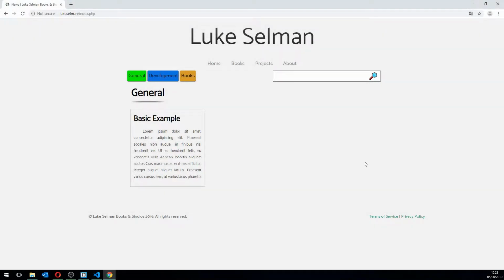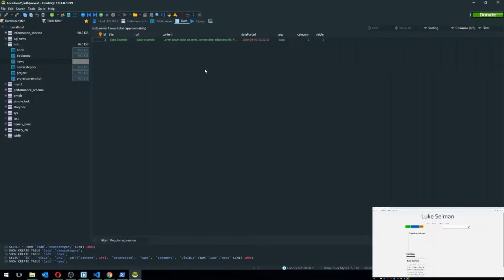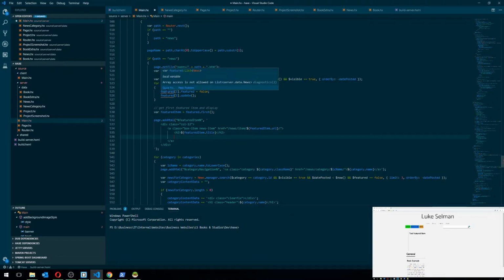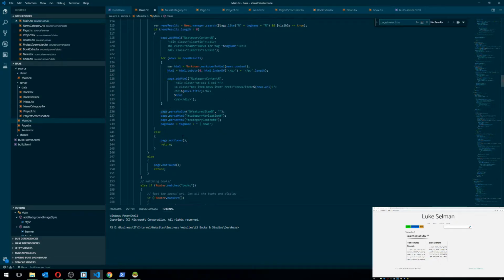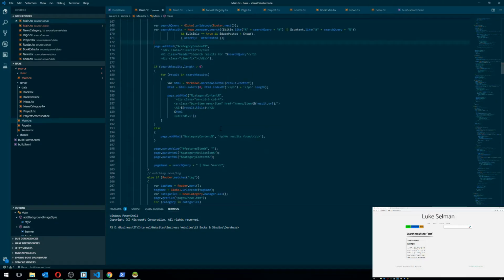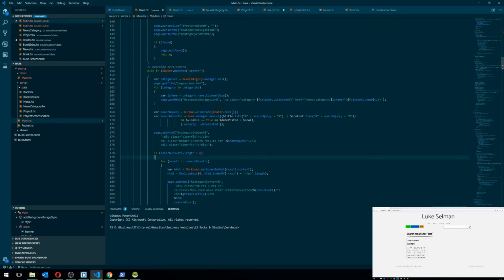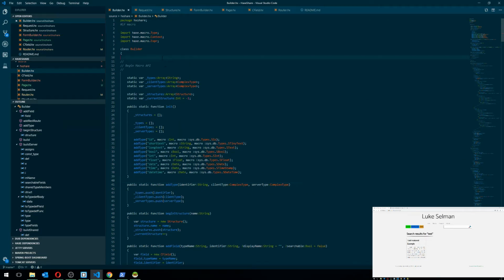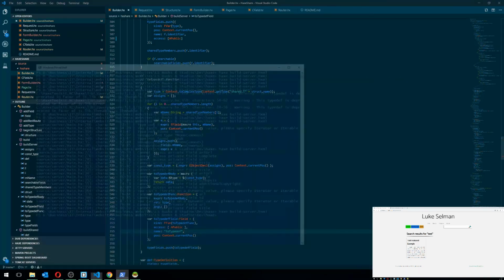Build a Website from Scratch with Haxe Day #11 - Final Touches and Introducing HaxeShare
We are designing and building a website from scratch using the fewest tools while still getting the best results.

In this video, we do the final touches to the website, explain what is going to happen next and introduce HaxeShare.

Sound Effects from soundbible.com.